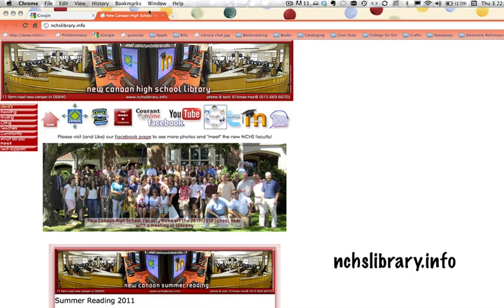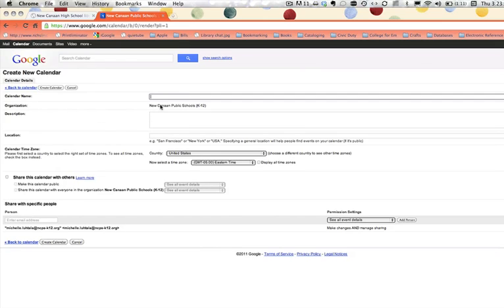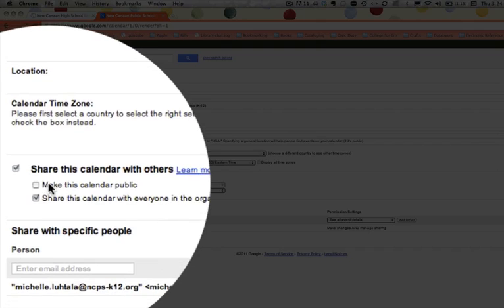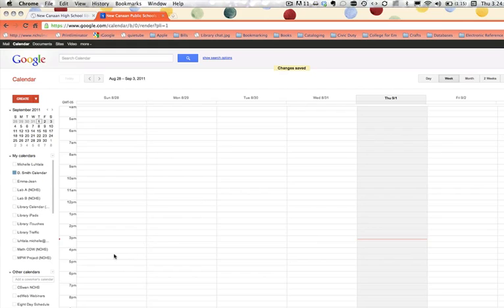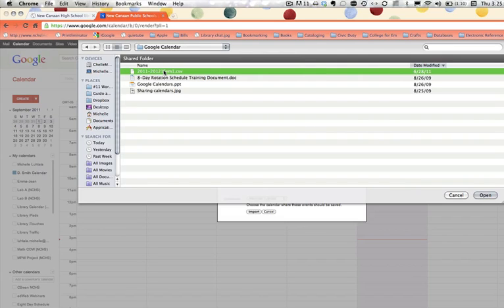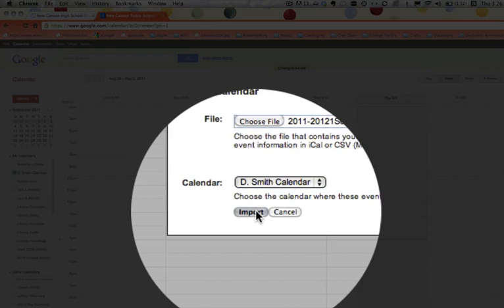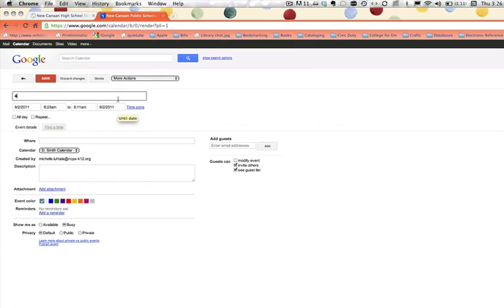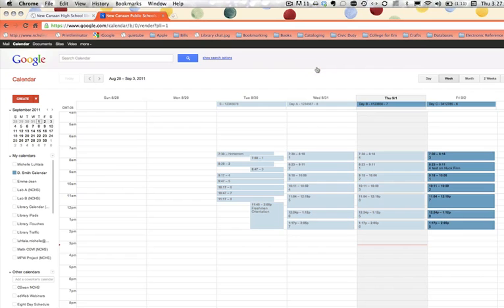Google Calendar 2011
This video is designed to help users create a new calendar, decide who will see it, and import events from a .csv file into the newly created calendar. This is an excellent strategy for educators who follow a rotating schedule that does not adhere to the regular five day work week. Creating the .csv file is not addressed in this tutorial.